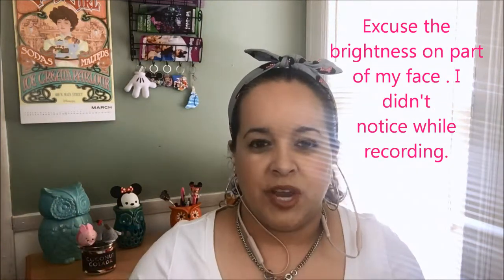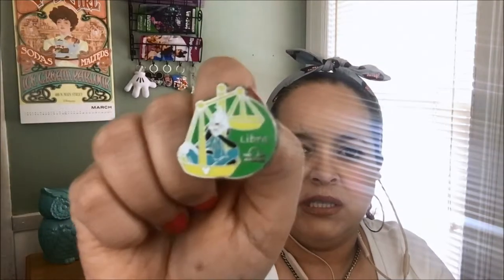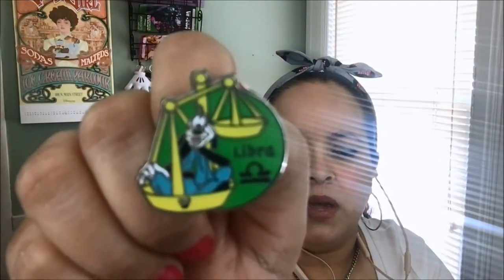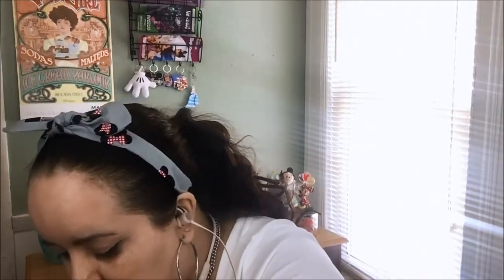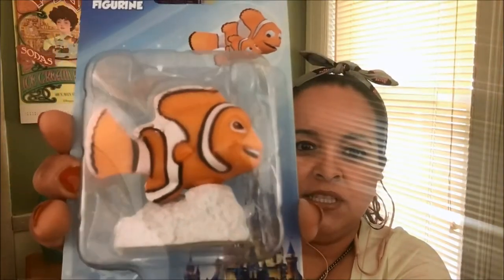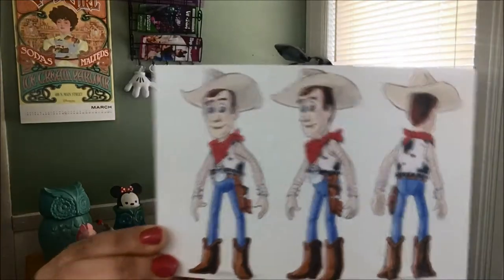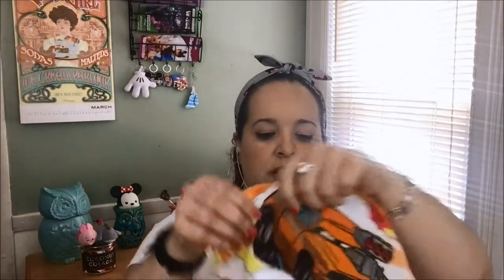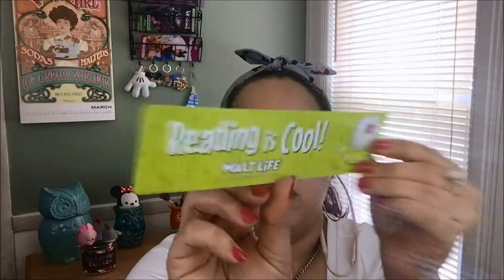NEW Walt Life Box and Pin Subscription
I hope you've enjoyed this amazing Walt Life Box and Pin subscription.